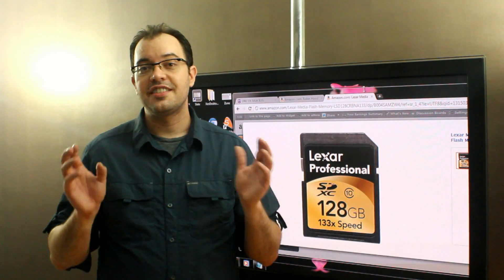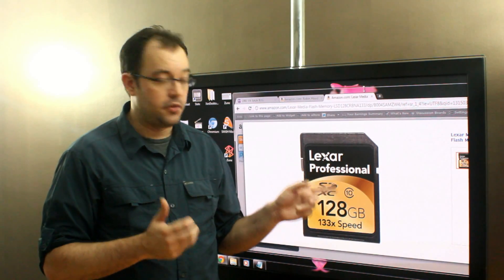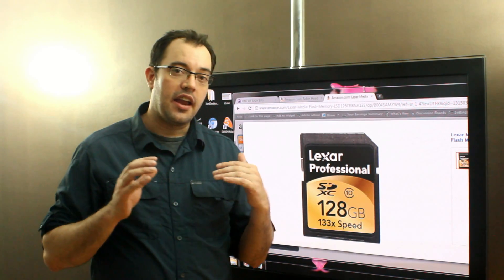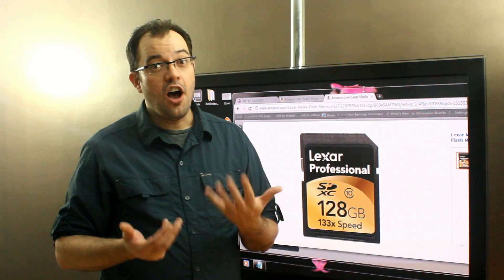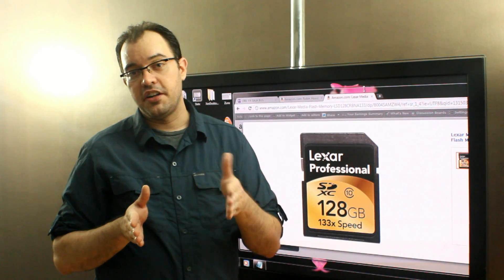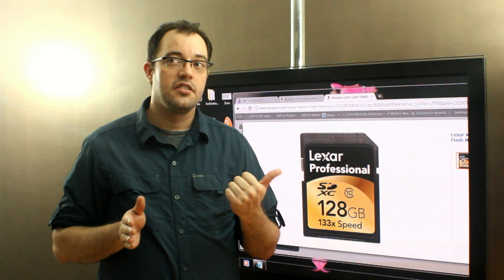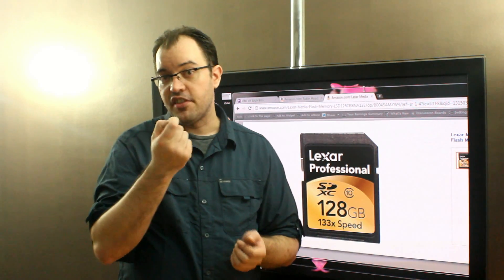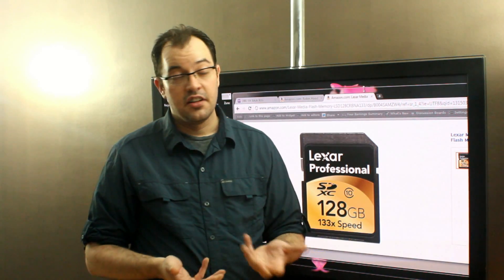SD Vs. SSD: Comparing Solid State Storage Device Types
SD and its variants (SDHC and SDXC) are great for cameras, but when you are looking for a drive for your games, files, and general computing, pick the solution that was built for that.  SSD Drives are about the same price, but can easily be 100x faster than their SD equivalents.